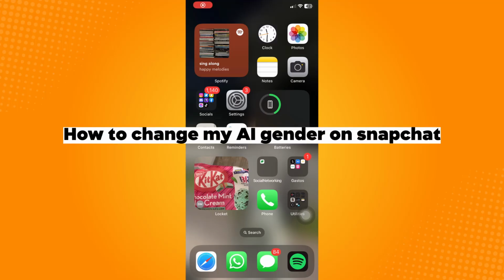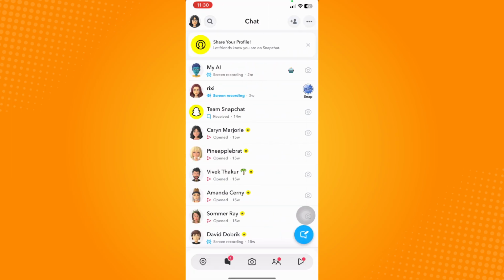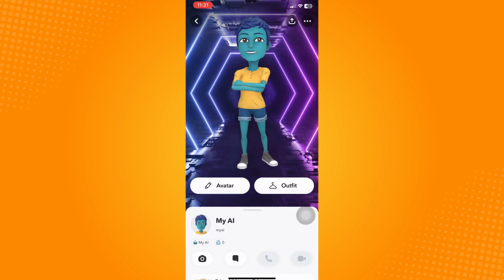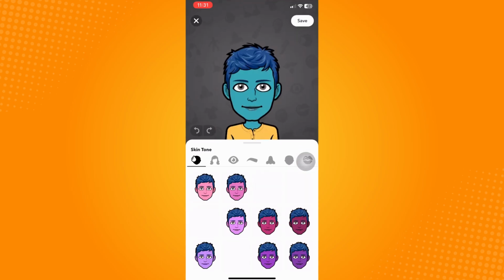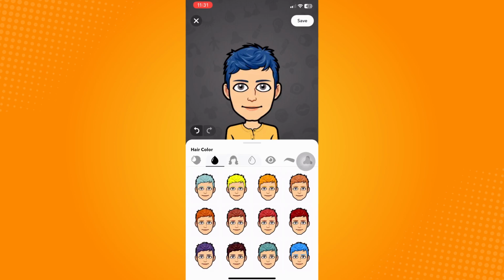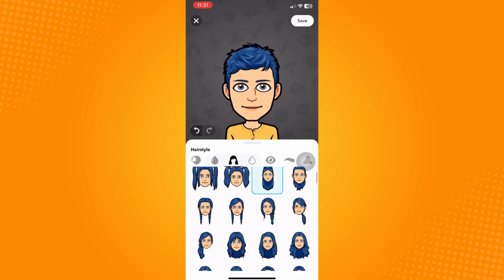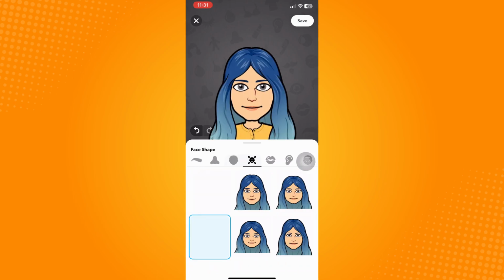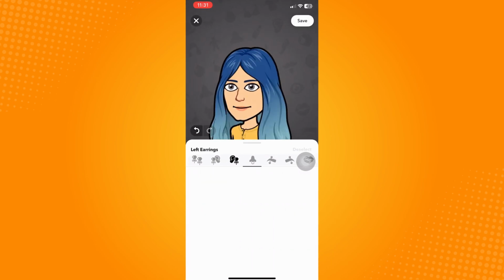How to Change My Ai Gender on Snapchat (2023)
Learn‎‎‏‏‎ ‎How to Change My Ai Gender on Snapchat

In this video I will show you‏‏‎ ‎how to change my ai gender on snapchat